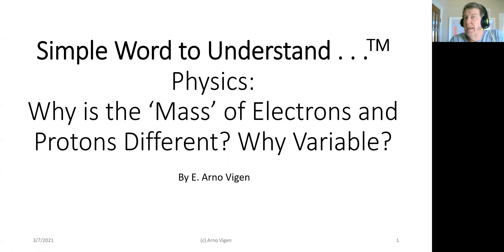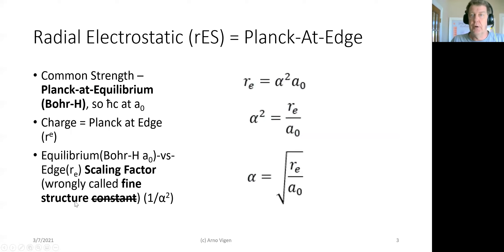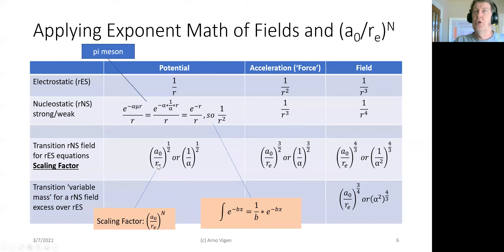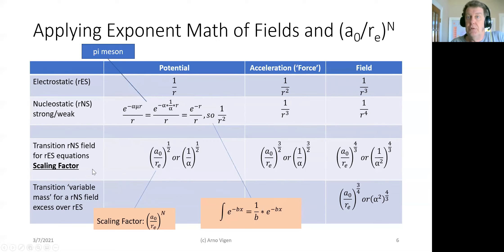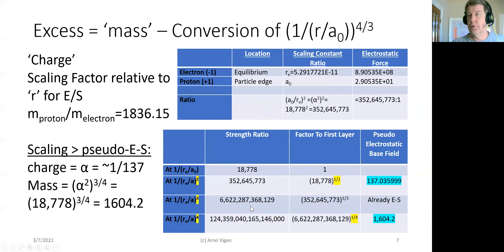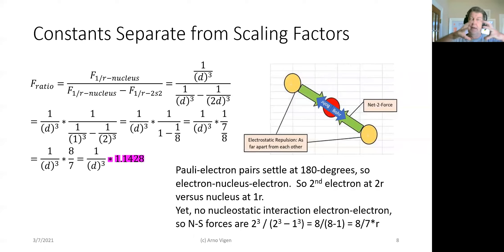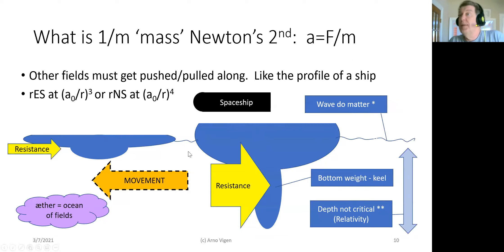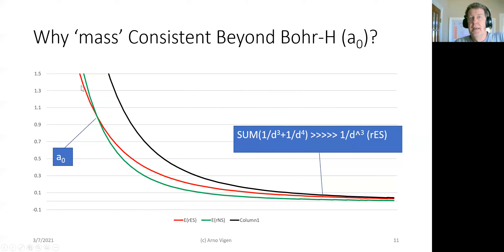Why is Mass Proton Vs Electron Different? And Why is Mass Variable?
This describes 'mass' as a position-in-a-field concept which explains:
The values of electron-mass versus proton-mass
The Equilibrium (Bohr-H)(a0)-Vs-Edge(re) Scaling Factor which is also called the fine structure constant
The overall method to calc that mass as position-in-a-field
The physical reasoning why mass become stable, and is variable.
A new understanding of Newton's 2nd Law as the Field, Acceleration Physics Stack.